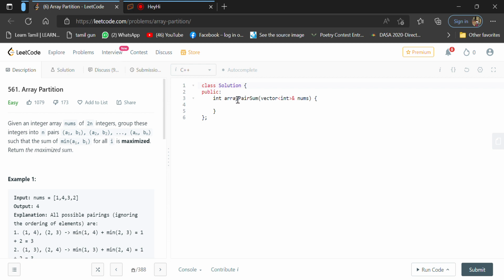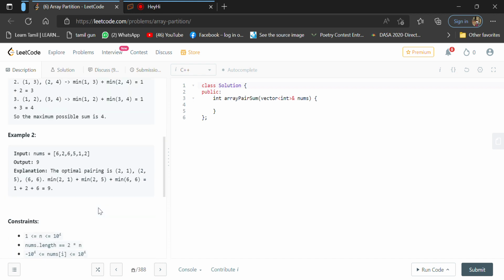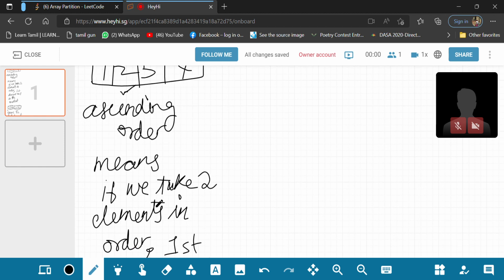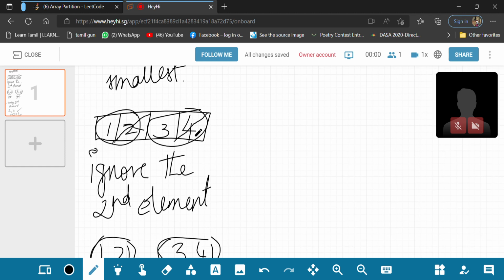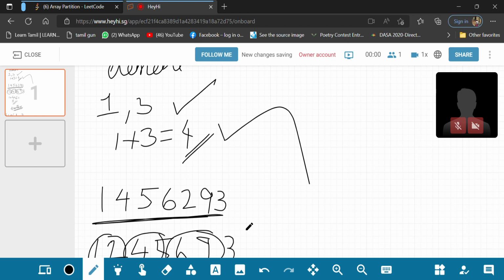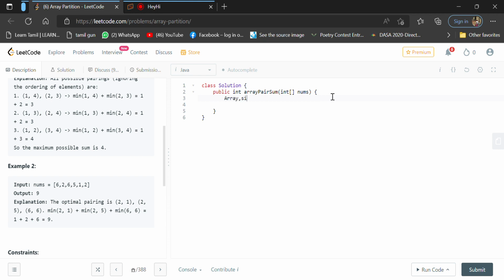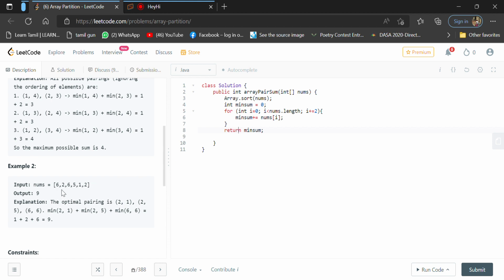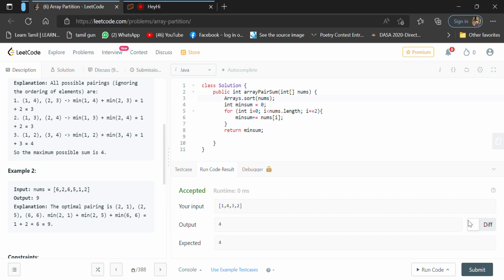Array Partition | LeetCode